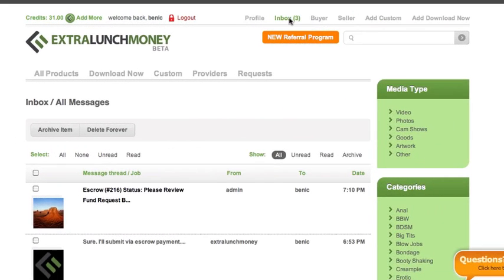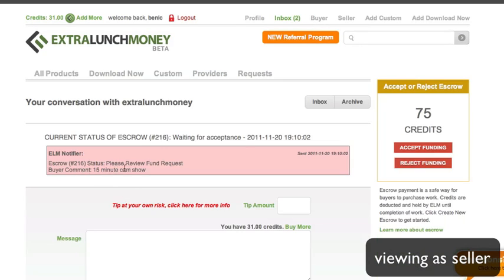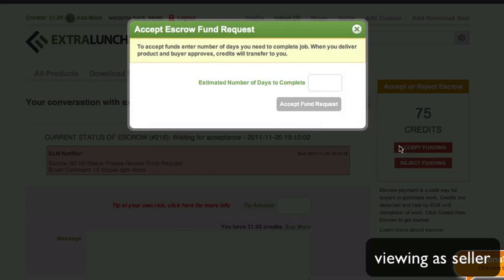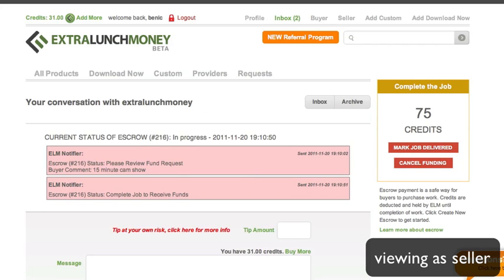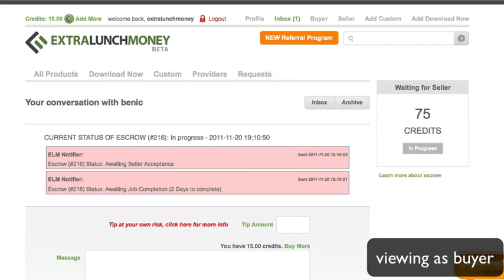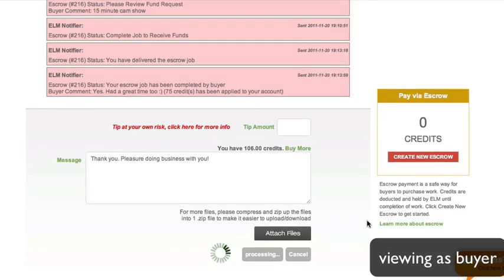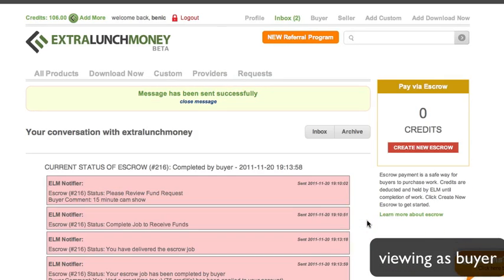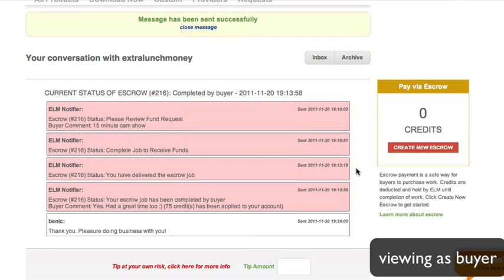How to Use Escrow Payments on ELM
We added the ability to do escrow payments on Extra Lunch Money